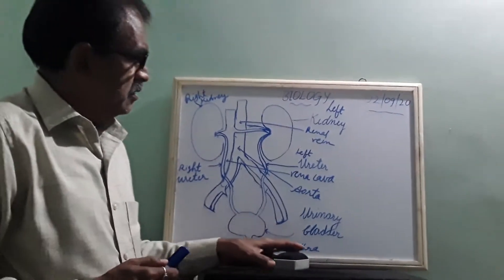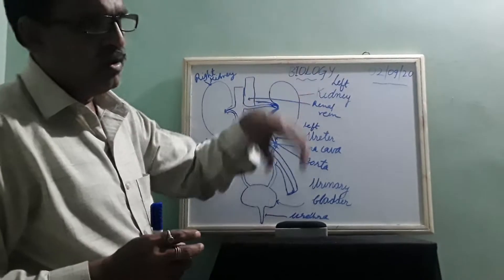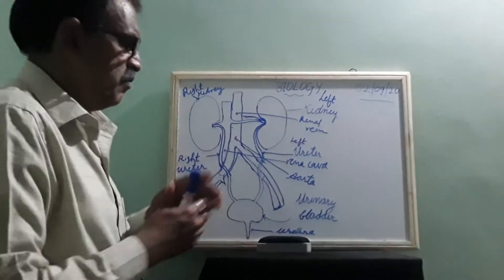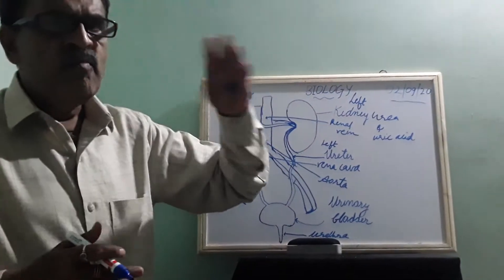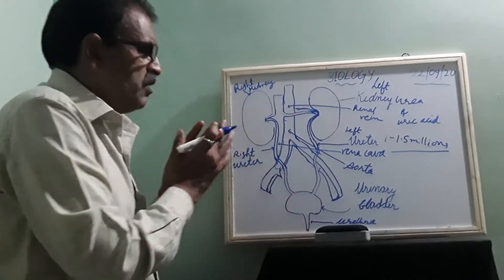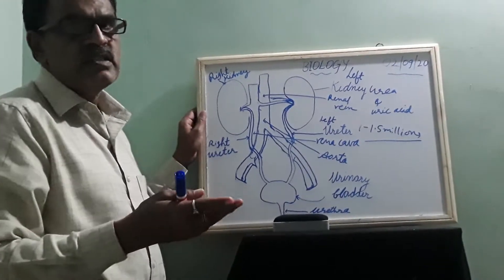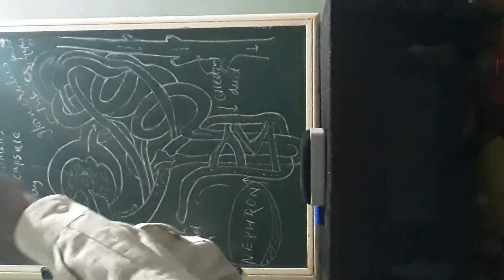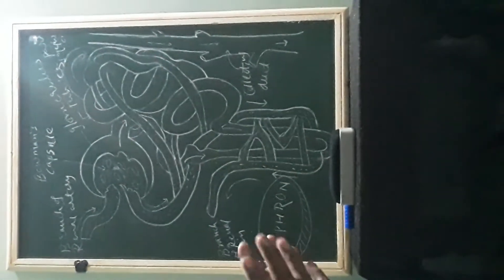Human Body: The Excretory System. Class - 7th ICSE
Excretory organ in Human beings